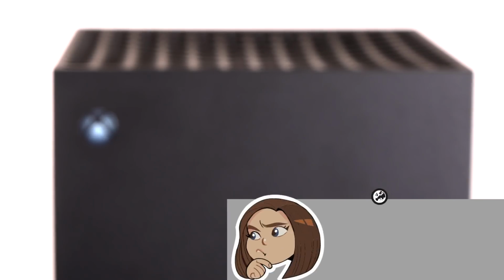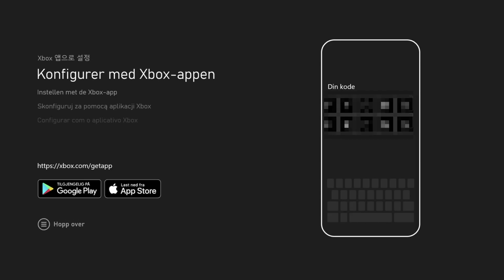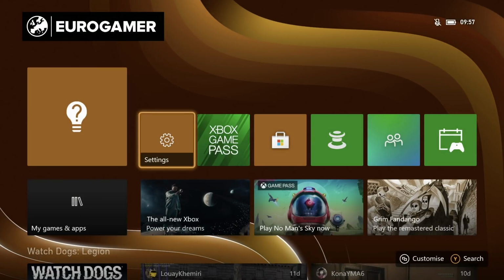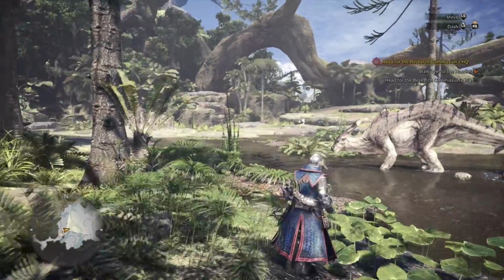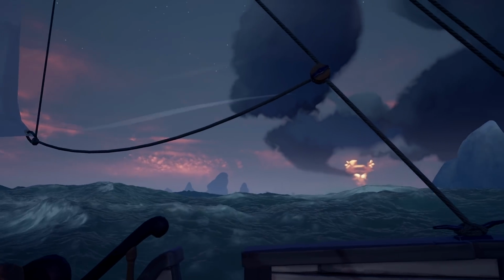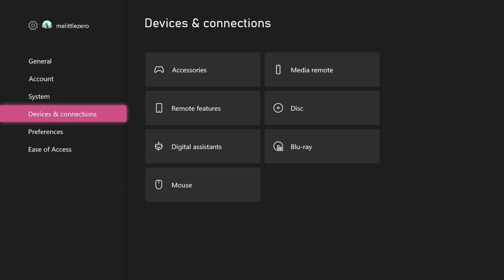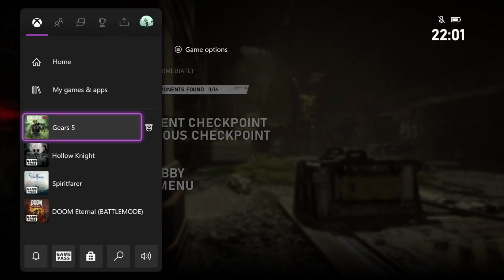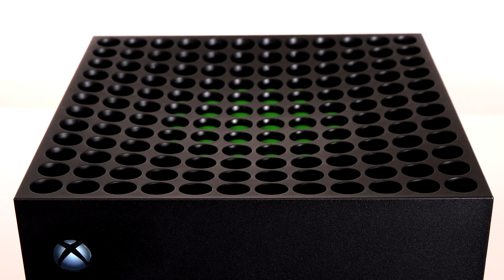Xbox Series X Review - XBOX SERIES X GAMES, BREAKDOWN & ANALYSIS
After months of waiting, the next generation of consoles is finally here. Zoe Delahunty-Light has been spending buckets of time with the XboxSeriesX and at long last, it's time for our Xbox Series X review. After running multiple Games Pass games on the Xbox Series X, experimenting with the Xbox Series X UI and putting the Xbox Series X controller through its paces, Zoe has all her thoughts on the console ready for you to watch.

0:00 Introduction
1:53 Setup
4:10 UI and Personalisation
6:45 Remote Features
9:06 Controller
11:24 Games
14:16 Appearance
15:08 Verdict